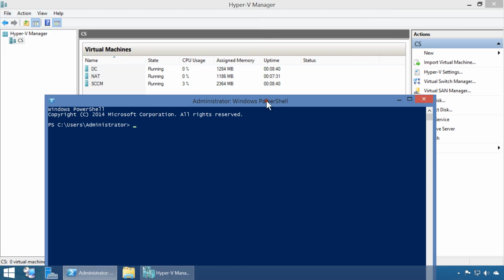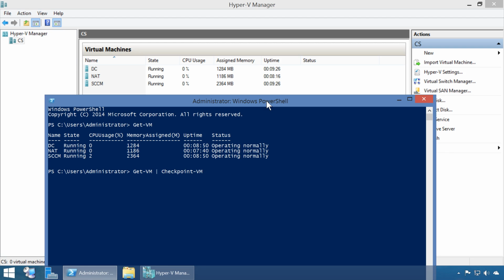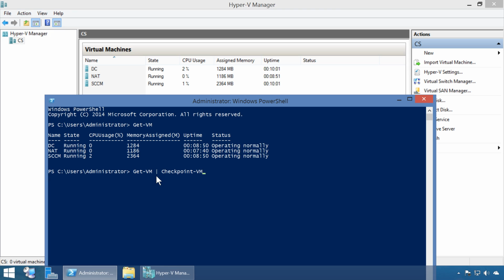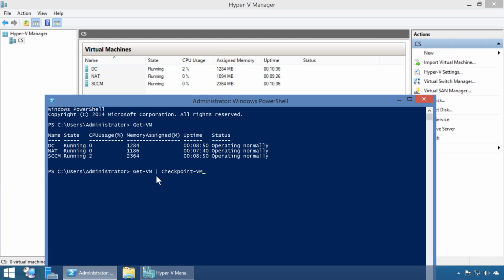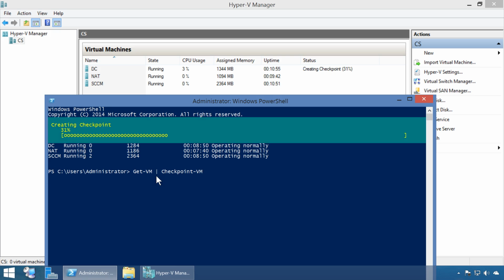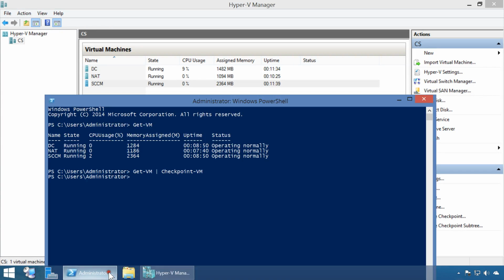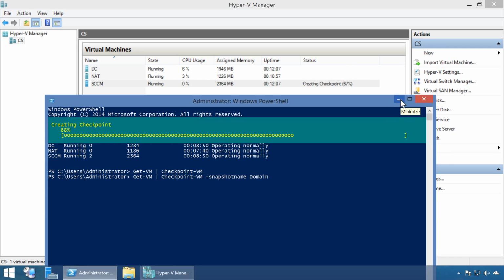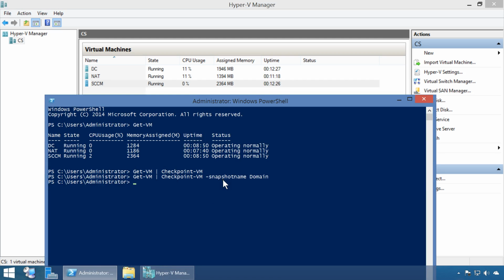2b Checkpoint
Get-VM | CheckPoint-VM -SnapShotName WhateverUWant